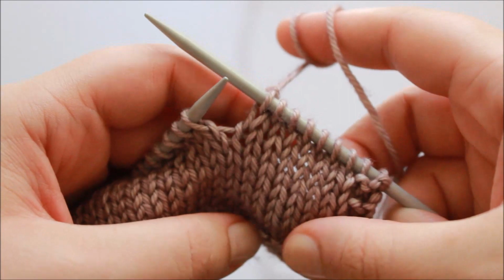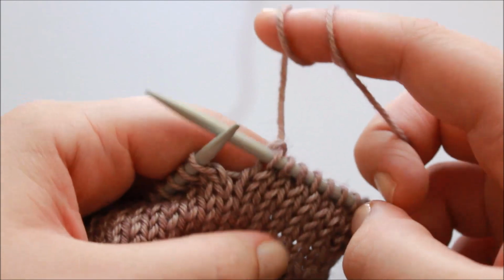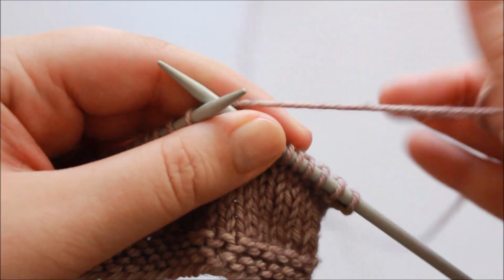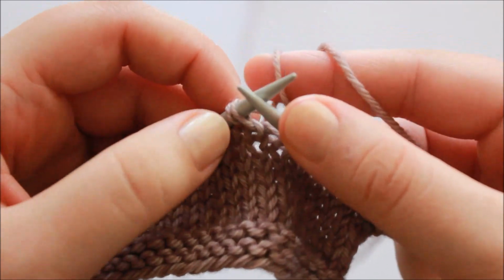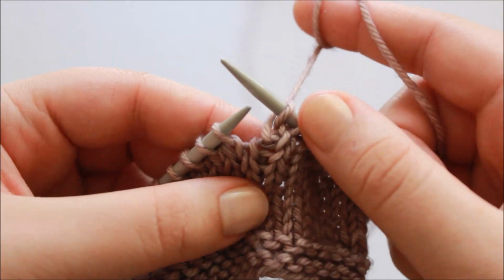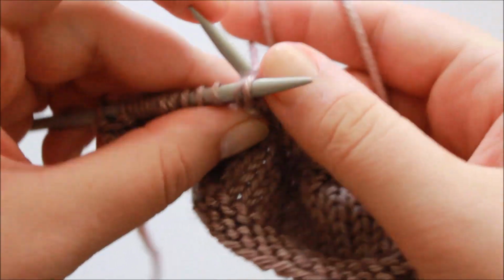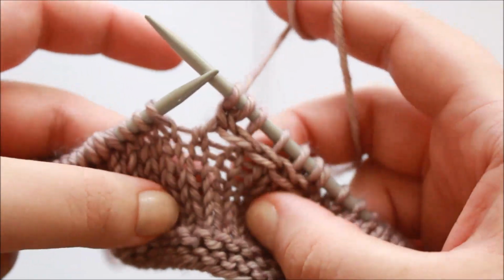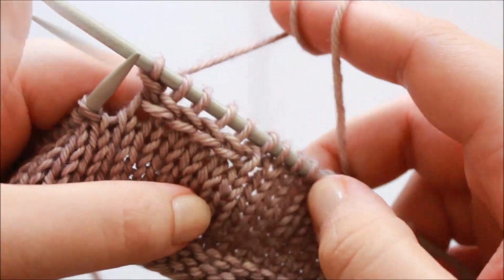How I Knit a Braid Across a Flat Piece of Knitting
This video shows you how I like to knit a Braid (alternately called a Vikkel, Estonian or Lateral Braid) across a flat piece of knitting.

Enjoyed this tutorial? Thanks to your help, I can cover the cost of equipment, materials and time for new crafty videos!

Please note that all tutorials seen on this channel must be completed at your own risk. To the full extent permitted by law, The Sweater Collective does not accept liability for any loss, injury or damage that may occur. Be safe with your makes!